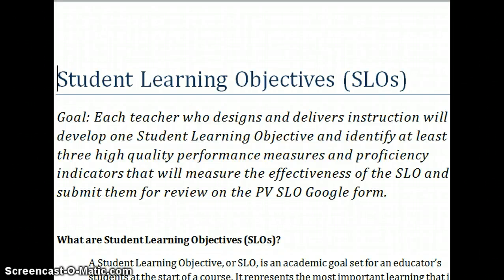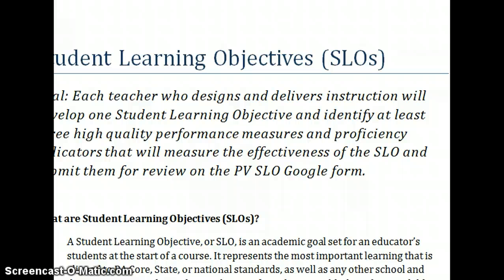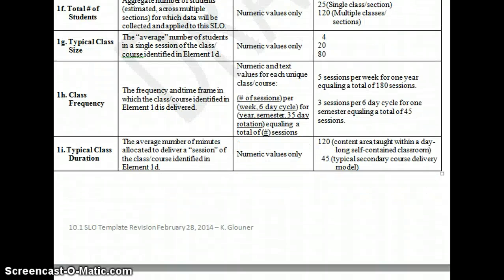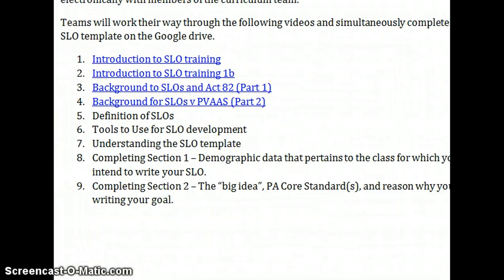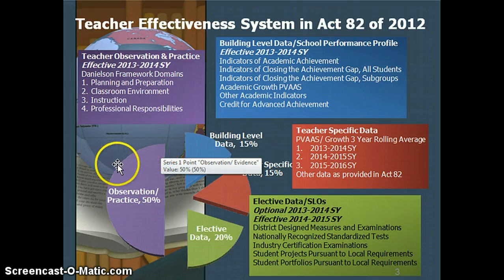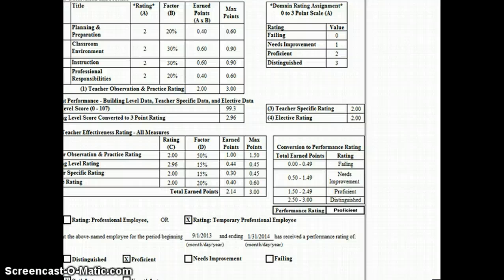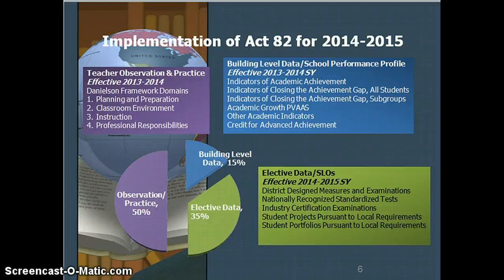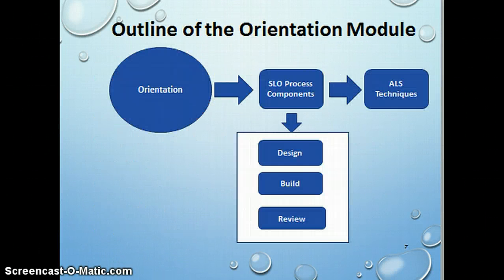PVSD SLO Orientation to training (#1)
This video provides a brief description of the intended learning, the materials needed, and the connnection between SLOs and the Teacher Effectiveness System.